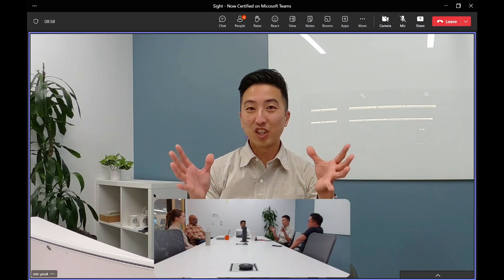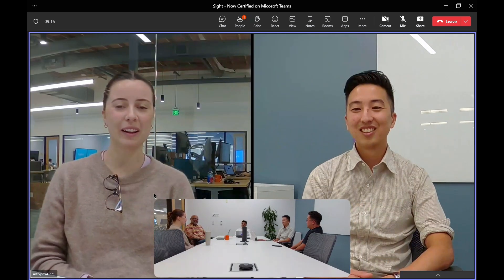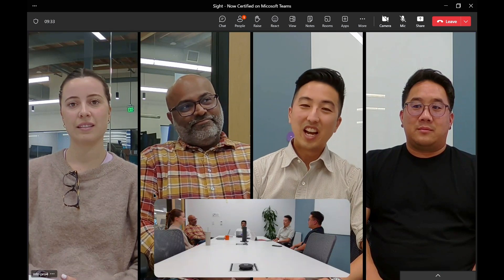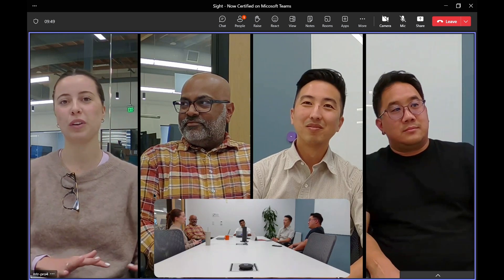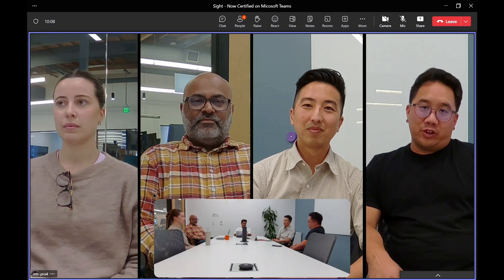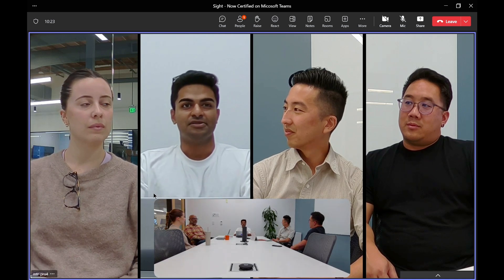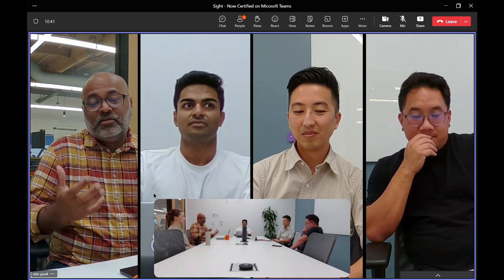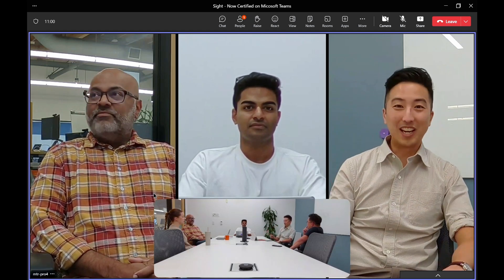Sight in Microsoft Teams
Explore the power of Logitech Sight in Microsoft Teams Rooms!

Sight is now Microsoft Teams certified, revolutionizing meetings with its front-and-center camera combo. Join us as we showcase Sight's prowess in the "Active Speaker" mode, ensuring everyone's voice is heard. See how Sight effortlessly tracks movements and releases speakers seamlessly.

Get ready for a new era of meetings with Sight and Rally Bar.